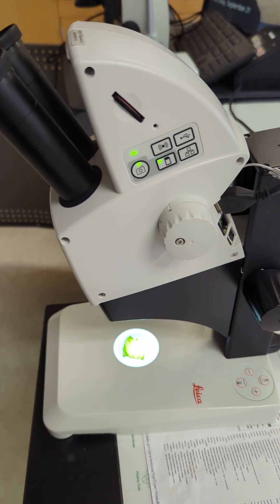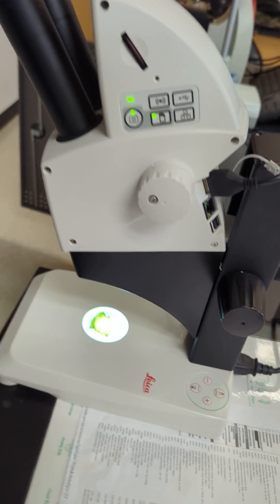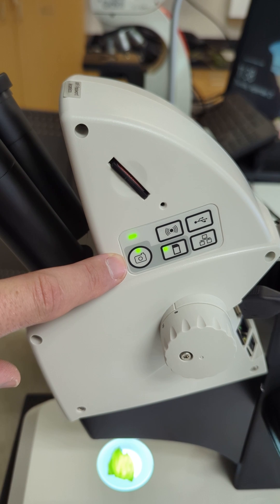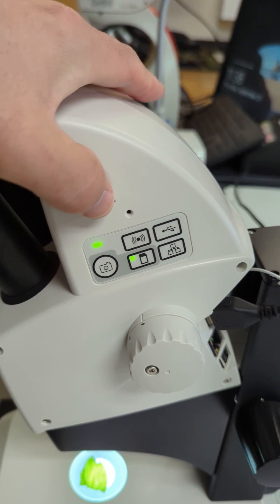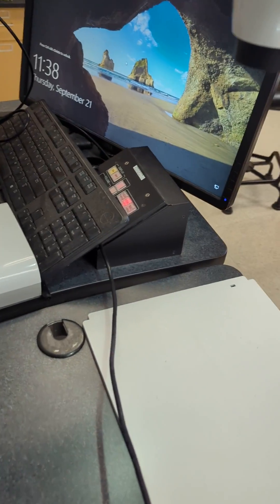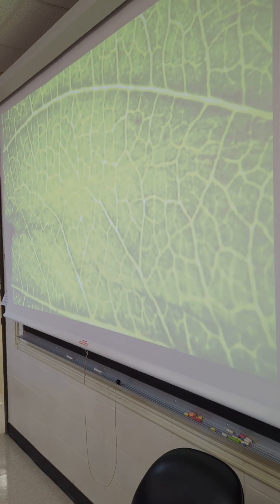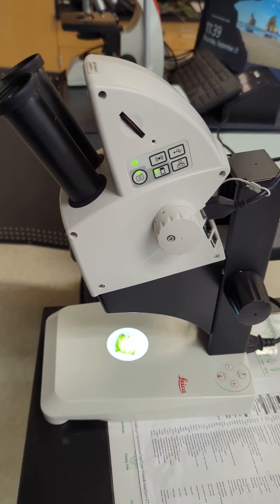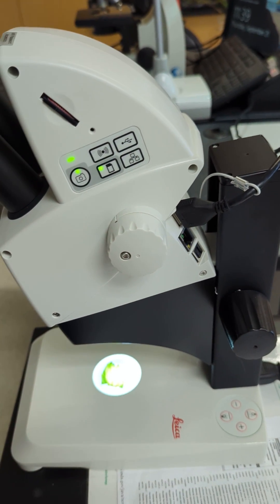Instructor - how to connect the Leica EZ4W to the room projector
Connecting the EZ4W via HDMI to the room projector or monitors.